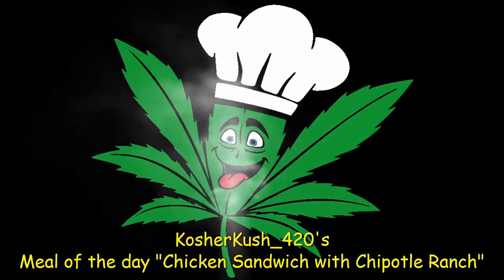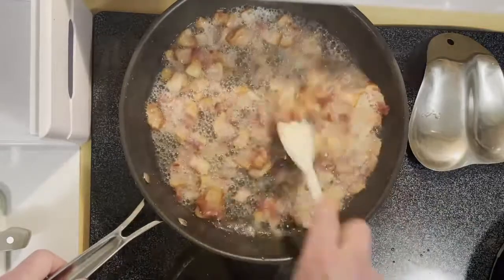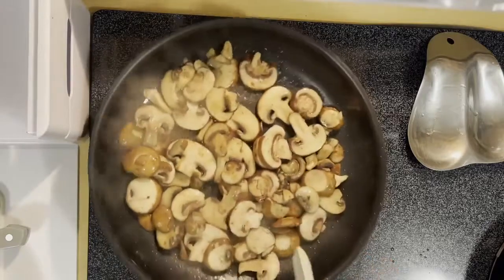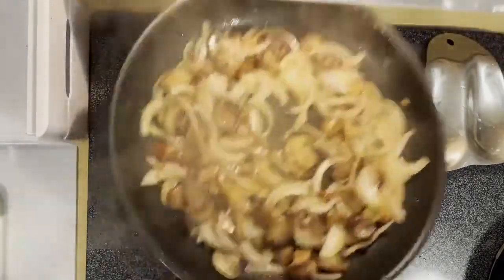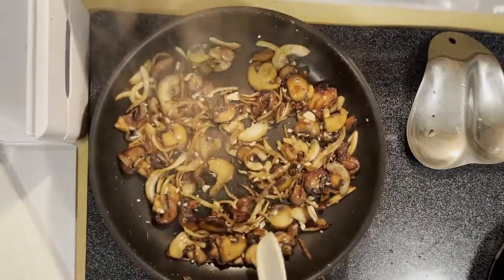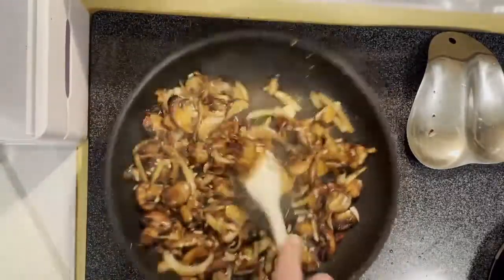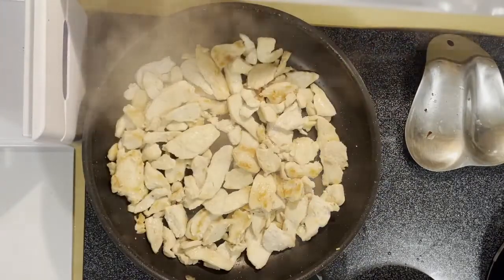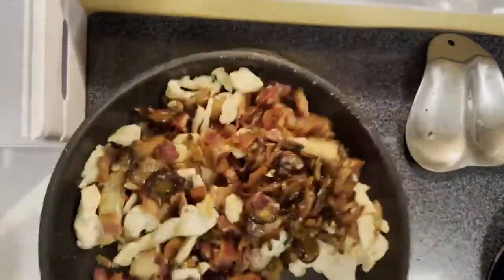Chicken Chipotle Ranch Sandwich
I show you how to make a delicious chicken sandwich with caramelized onions, mushrooms, bacon, and a chipotle ranch dressing.